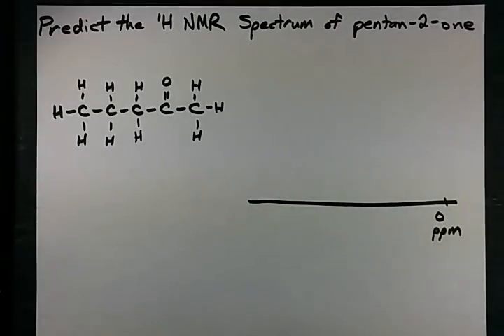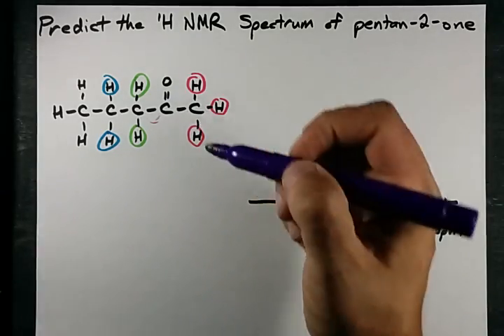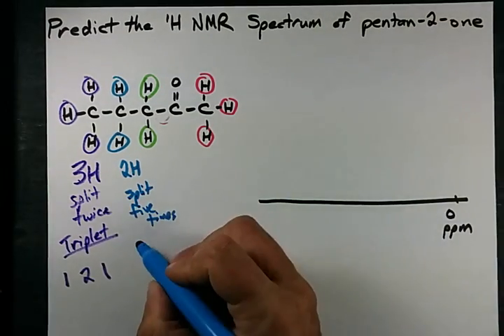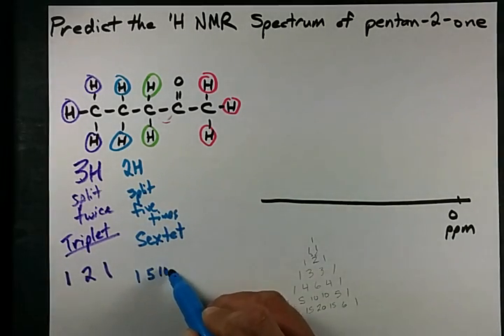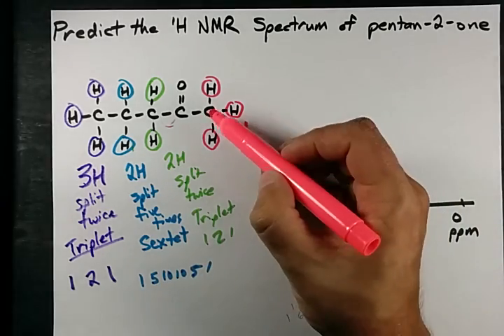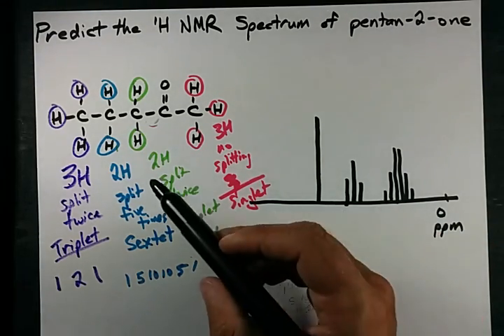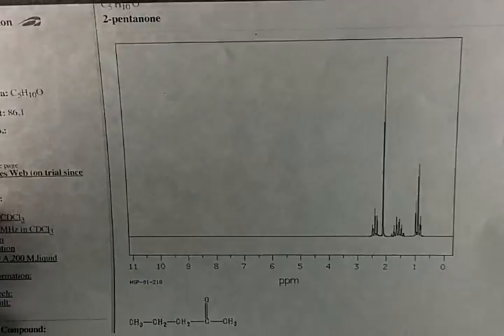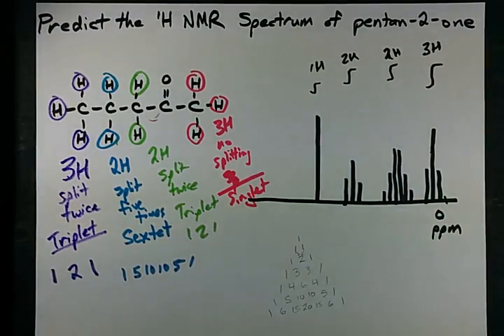Draw the NMR Spectrum of pentan-2-one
How to predict and draw the hydrogen (1H) NMR spectrum of a ketone (pentan-2-one).  Find the equivalent hydrogens, determine the peak splitting and then draw each set of peaks at the appropriate chemical shift.